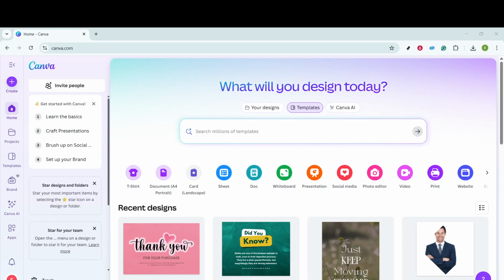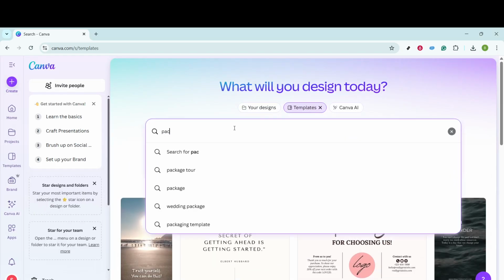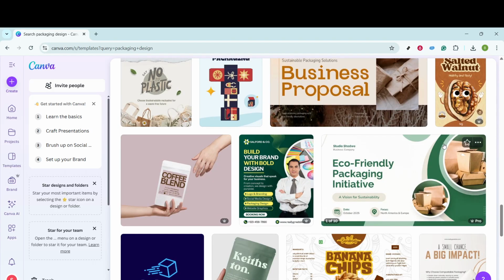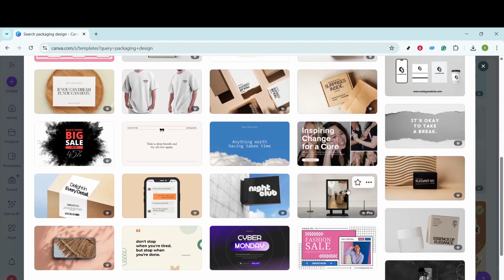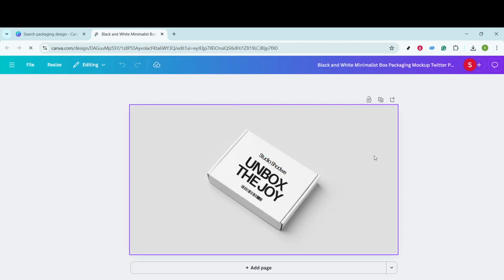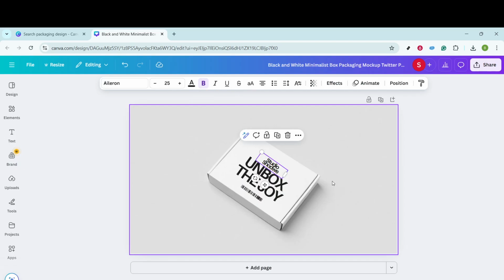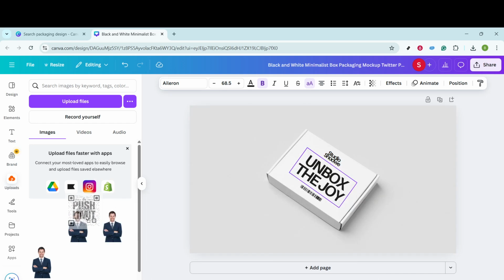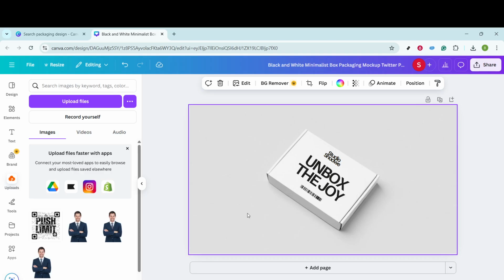How to Create a Product Packaging Design in Canva [2026 Full Guide]